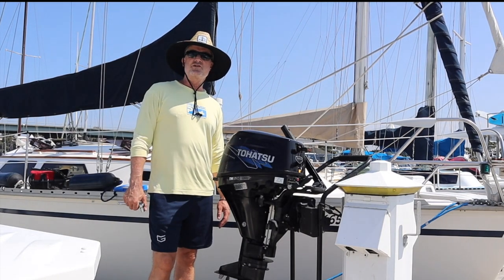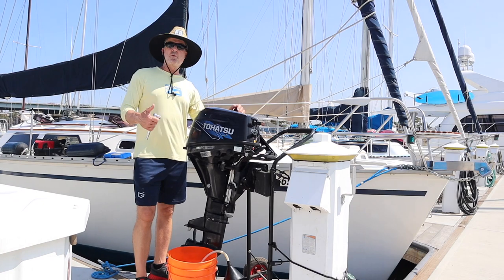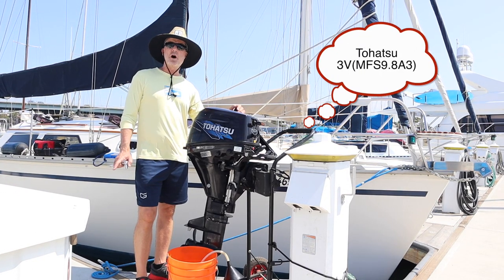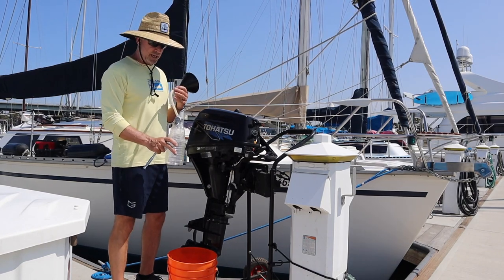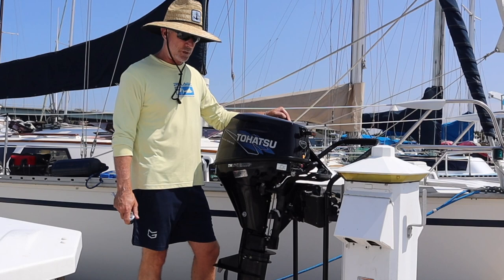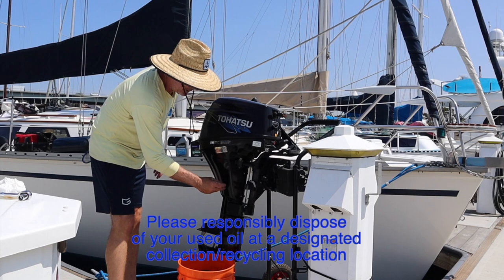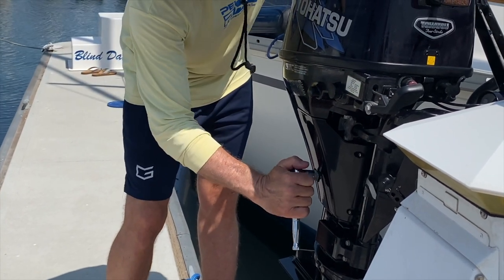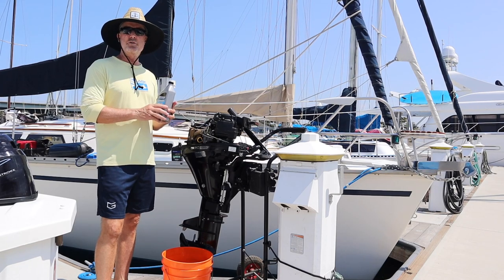Outboard Motor Oil and Gear Oil Change ~ Tohatsu 9.8 ~ Ep 77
Step-by-step instructions on how to change the motor oil and lower unit gear oil on an outboard motor. An easy DIY project that will keep some money in your pocket. My outboard is a Tohatsu 4 stroke 9.8 horsepower.